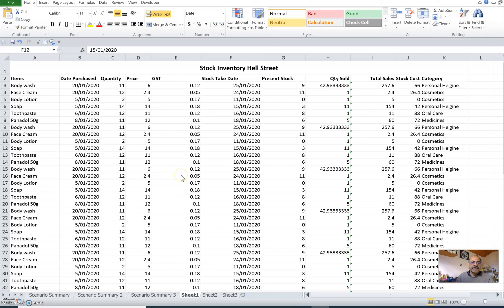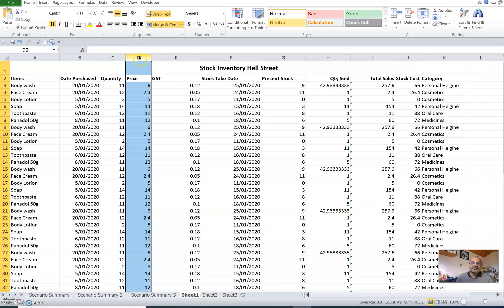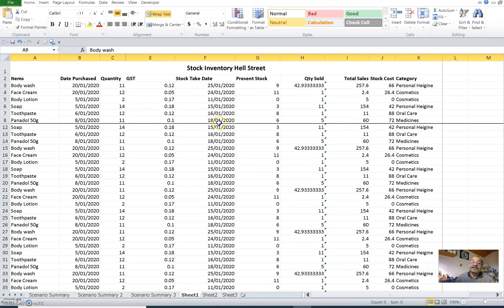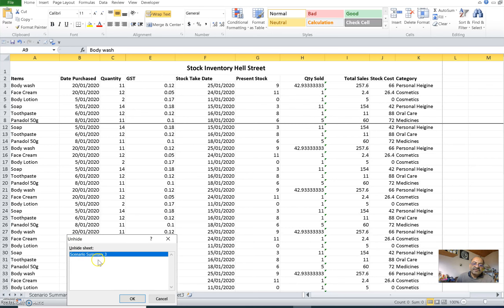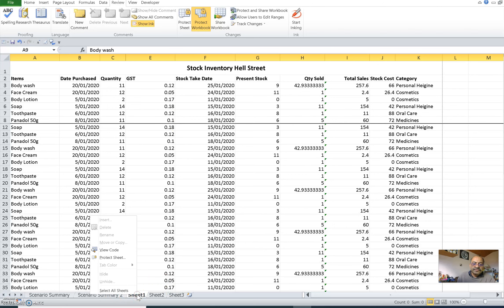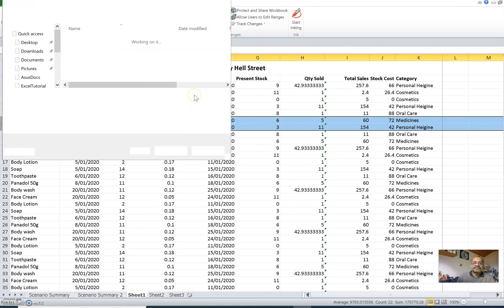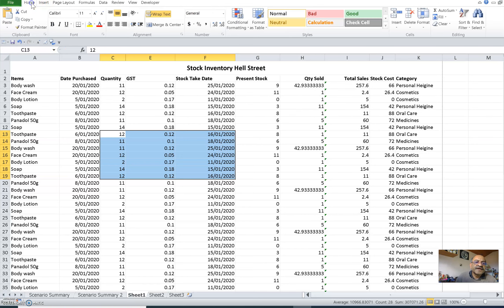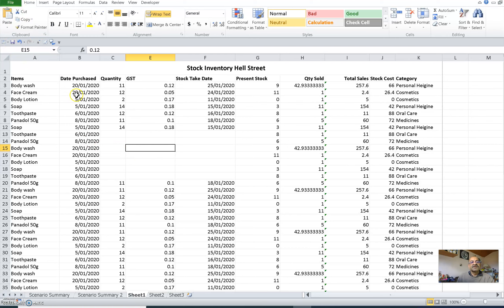Hiding Data in Excel: Office 2016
In this tutorial, we have shown how to hide data before sending it to somebody else whom you want to see only a part of the spreadsheet.
This video is a part of our online course that we are going to launch in a weeks time. Please reserve your seat for this free online course at:
for other useful articles about Microsoft and Google products.
Also, check our "Microsoft Excel Tutorial" play list. We have made this playlist not only for beginners but for advance users.
MSNZ is a Wellington-based company incorporated in 2002. We provide IT Services for small to medium business. We are setting up a network for new business from scratch to end. In IT services we covering install network printer, Desktop, laptops and wireless devices.
We are going to start our own Online education Services for various Software applications and digital marketing.